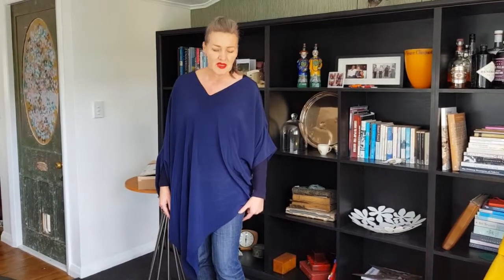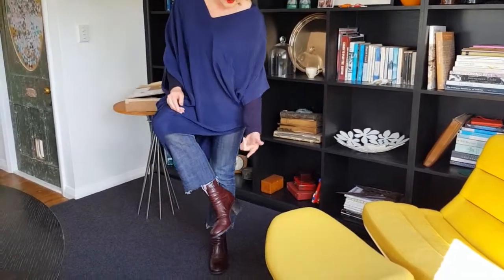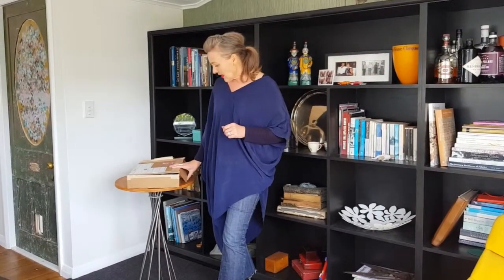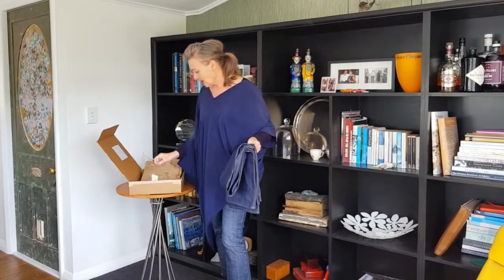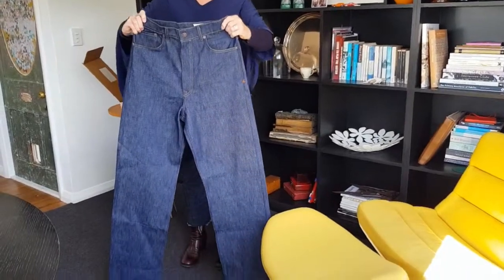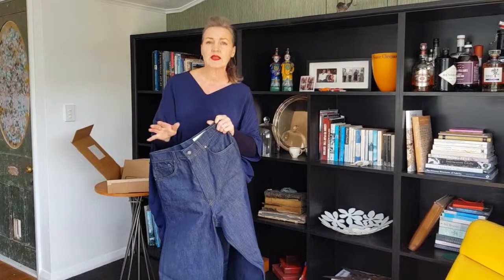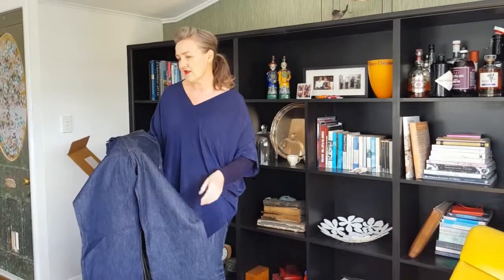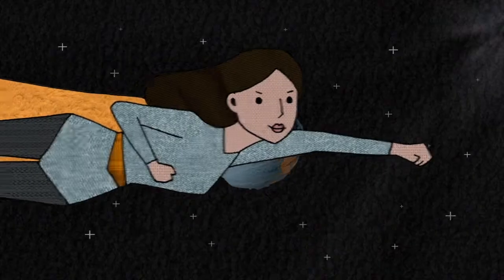In The Closet: Imogene & Willie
This week on In The Closet we talk about jeans. Our Creative Director, Bernadette Casey, was lead to Imogene and Willie; a premium denim brand, during her research paper & decided to give them a go!

Made in their destination gas station in Nashville, Imogene & Willie began with the simple hope to sew a perfectly fitting jean for a man and the companion jean for a woman. Designed for lovers of good denim & made to last! In their small shop they size, fit, and alter each pair per customers’ needs.